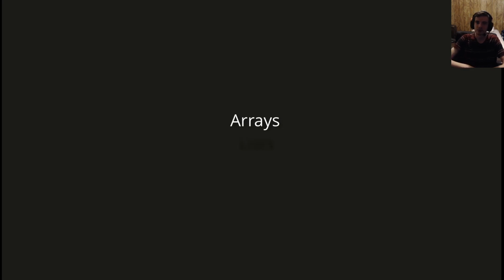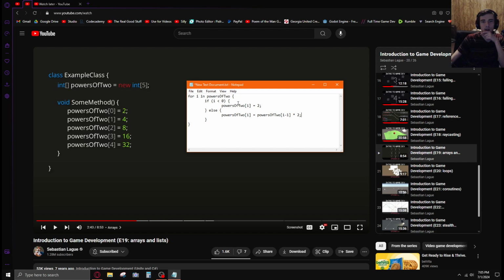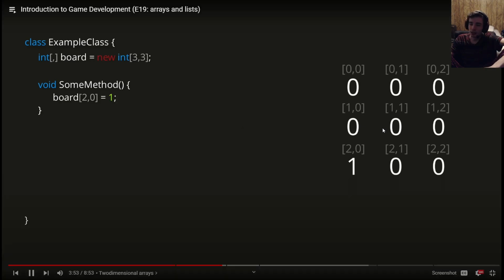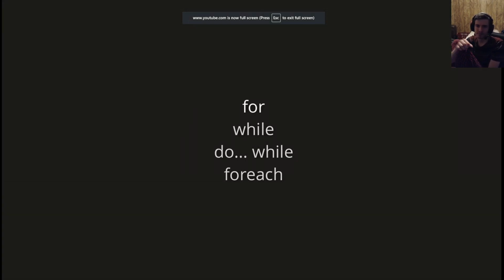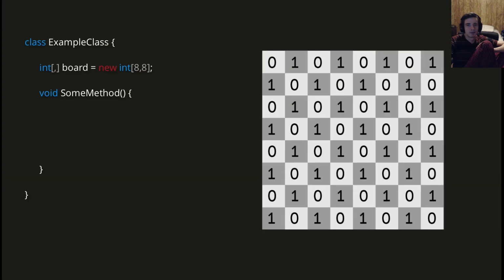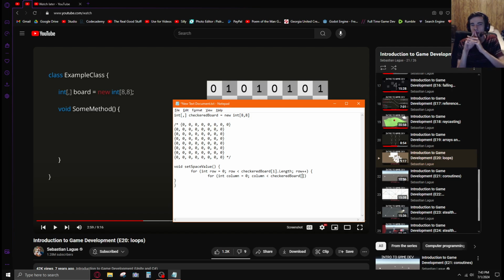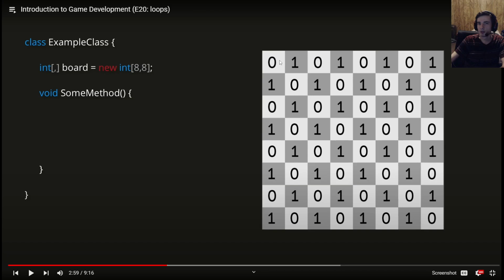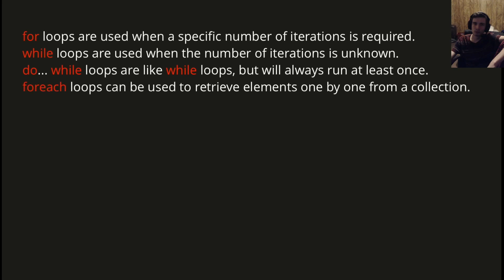learning gamedev 07/01/2024